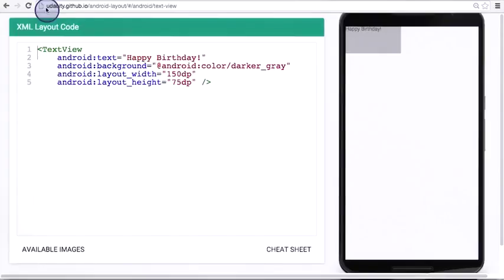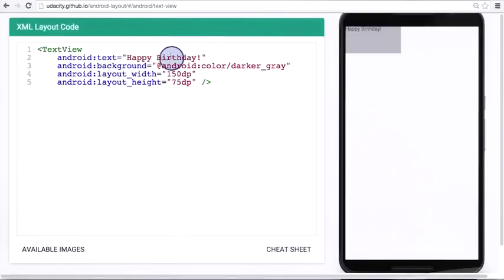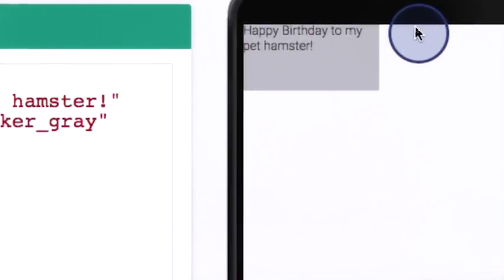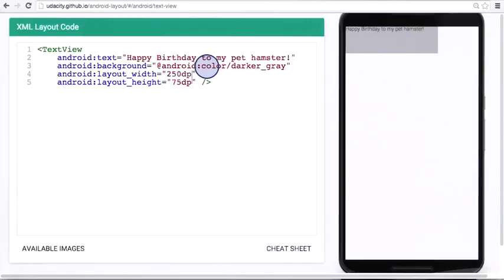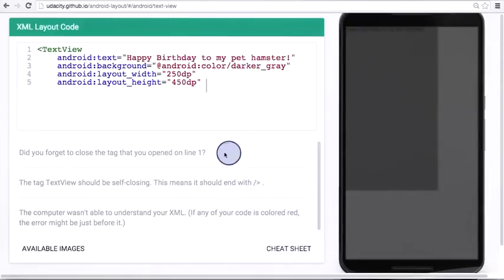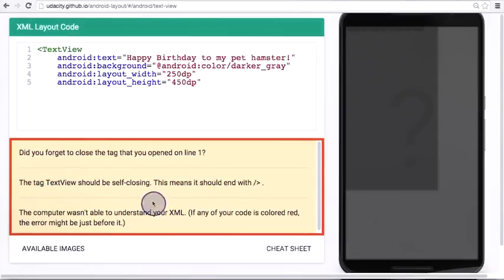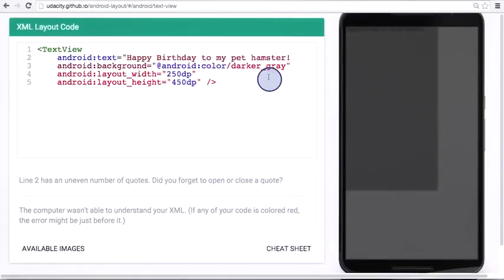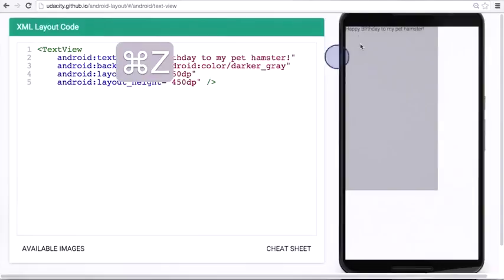15 Change the TextView Solution